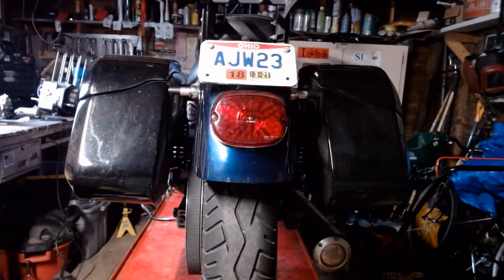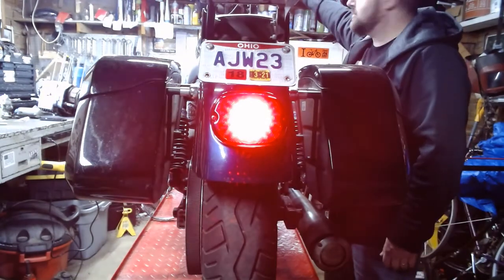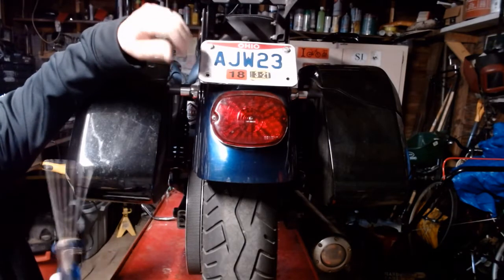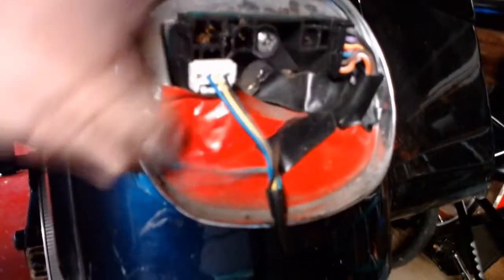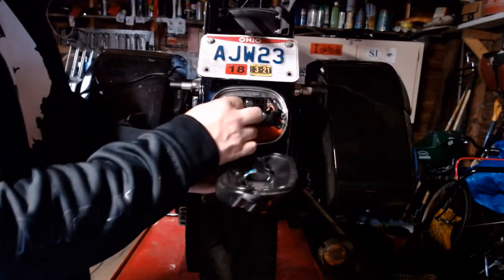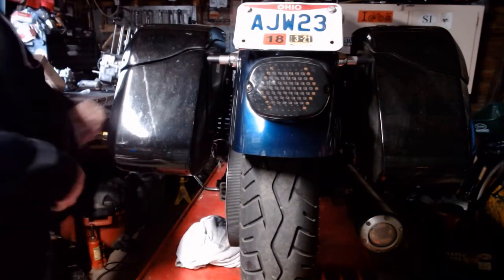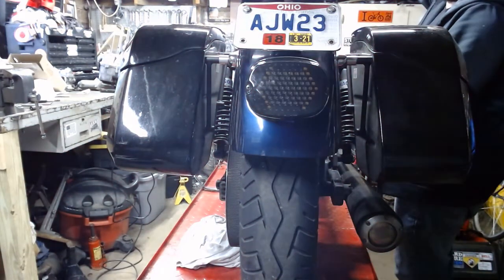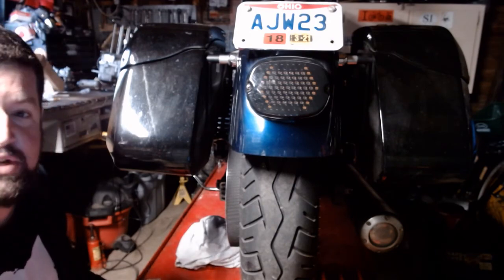Harley LED taillight compare & install - Speed Kings vs Moons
Speed Kings Vs Moons Moto Culture comparison with installation and review.